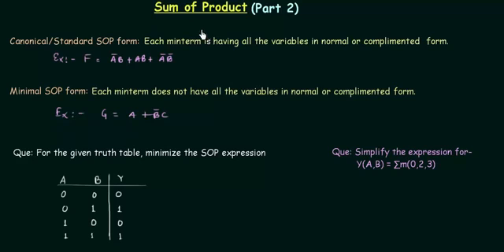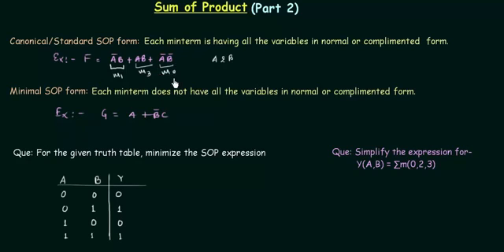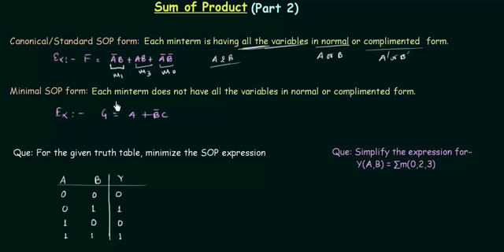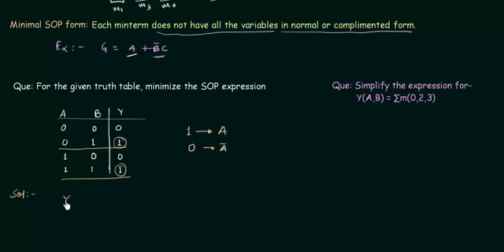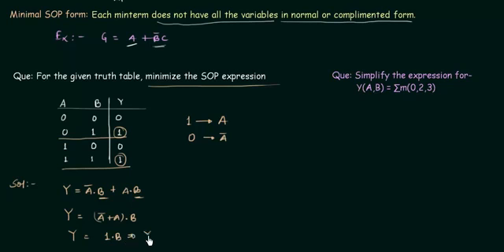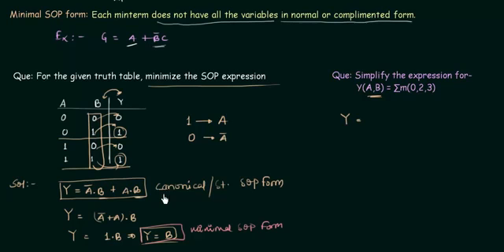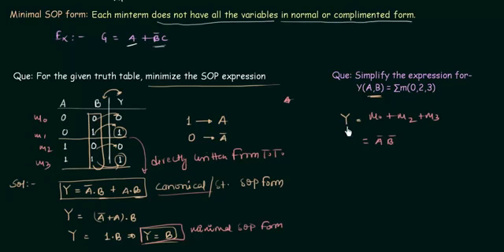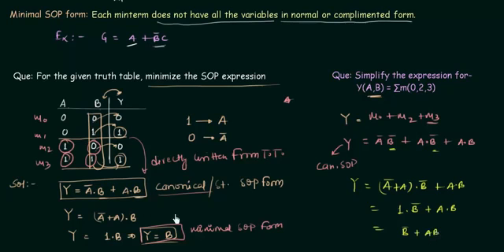013 Sum of Products Part 2 SOP Form